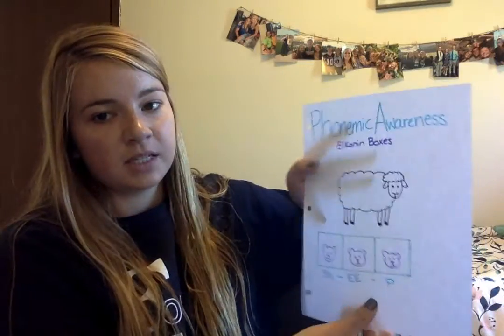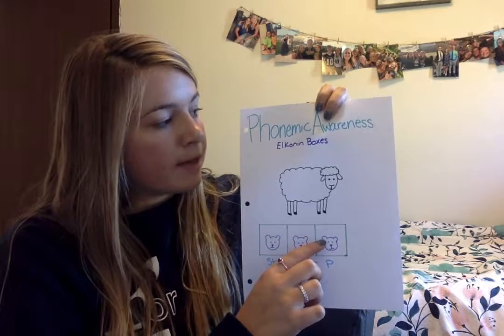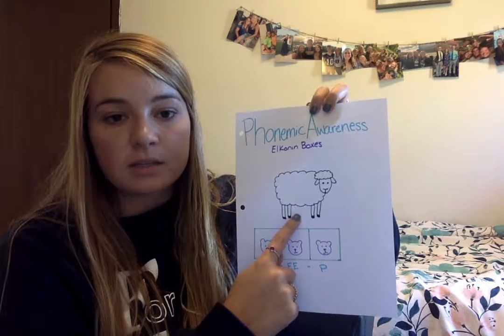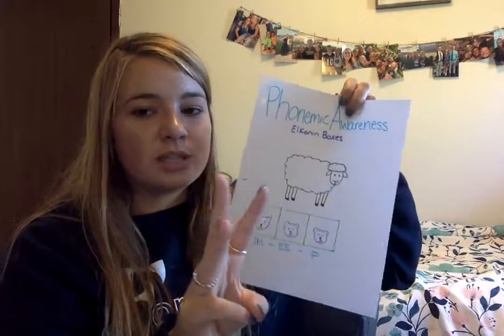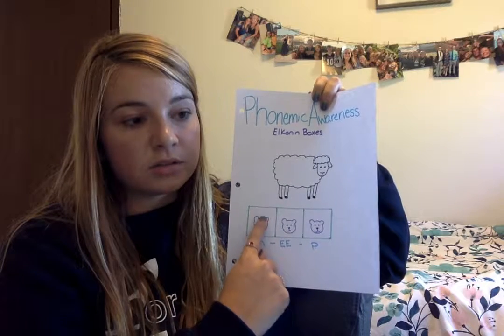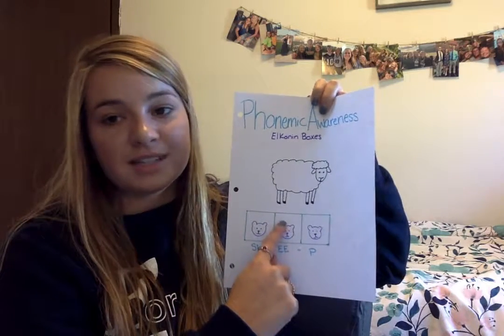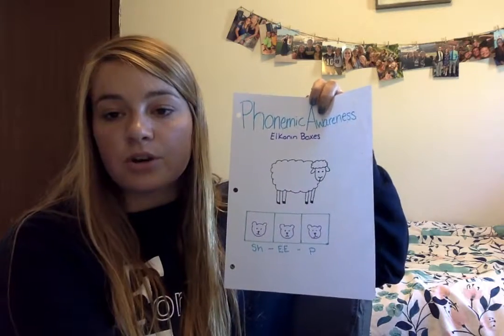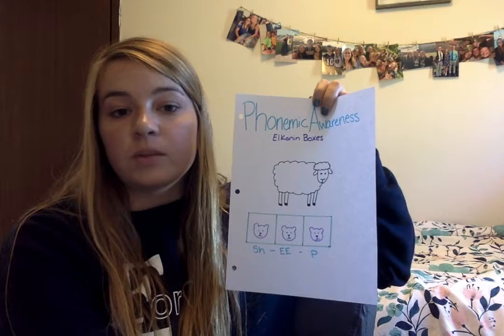Shared Reading Try-Out